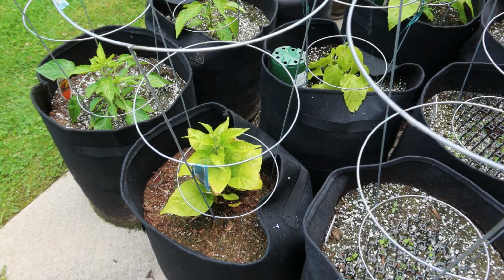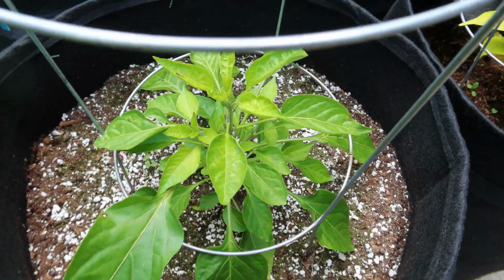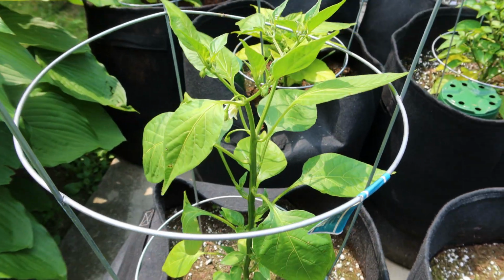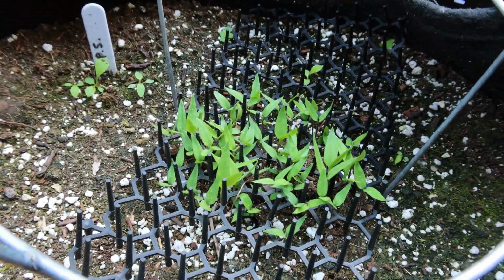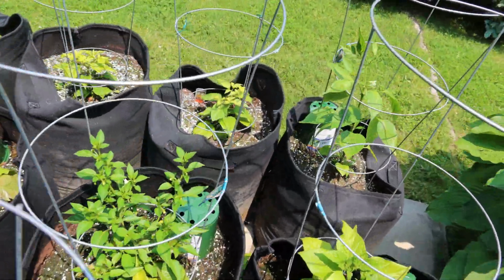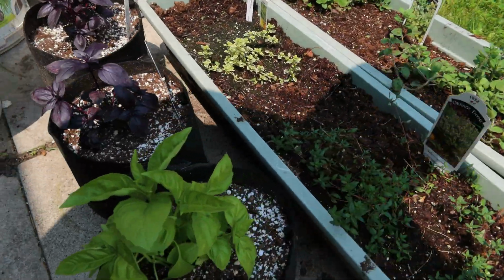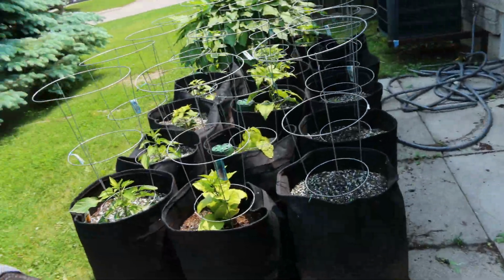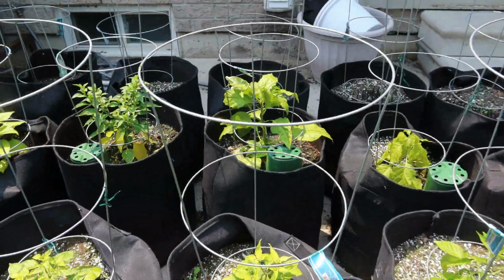MY PEPPER PLANTS ARE NOT HAPPY... HERE'S WHAT HAPPENED! MIDDLE OF JUNE GARDEN UPDATE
🪴 In this video:
We're taking a look at the clones I bought from my local nursery. There's a few things going on with them and I wanted to get a closer look for you guys. ..

📸 Follow my daily life on Instagram: [@rome905]

Grow your garden. Sharpen your skills. Live with purpose.